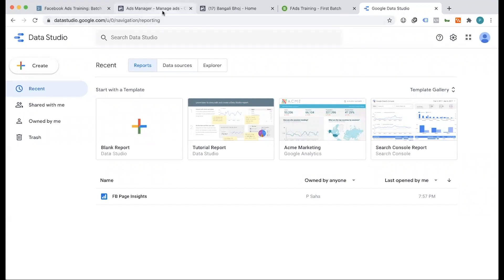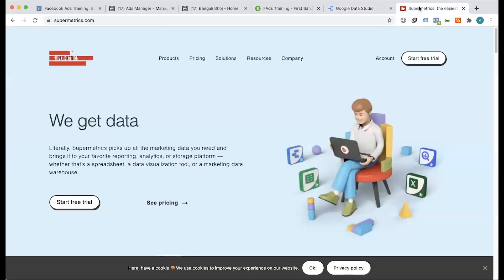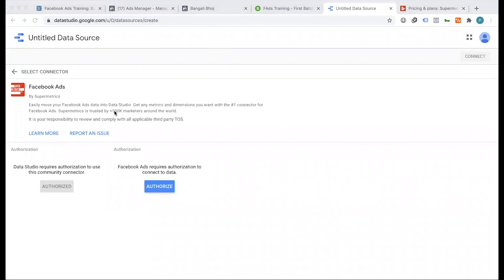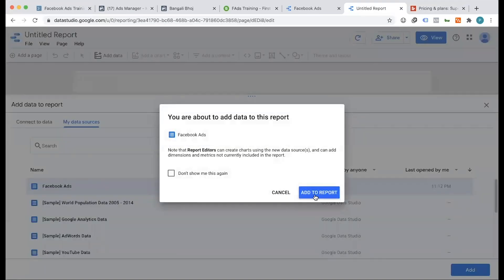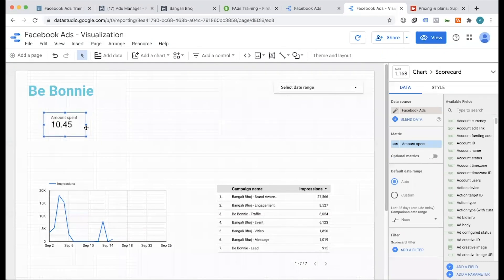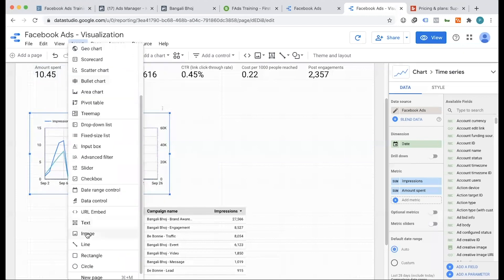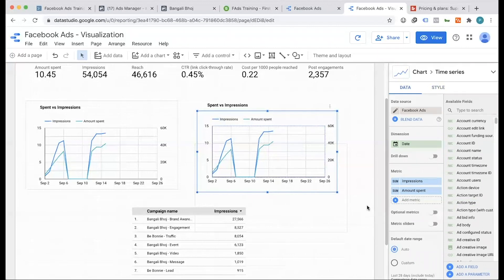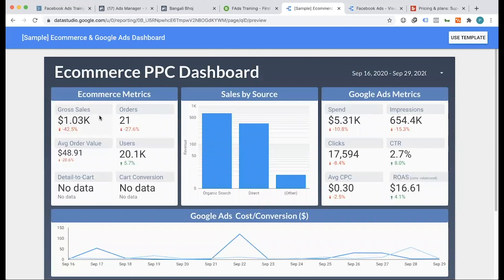19. Google Data Studio For Facebook Ads Reporting (ফেসবুক এডস রিপোর্টিং এর জন্য গুগল ডাটা ষ্টুডিও)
ফেসবুক এডস রিপোর্টিং এর জন্য গুগল ডাটা ষ্টুডিও